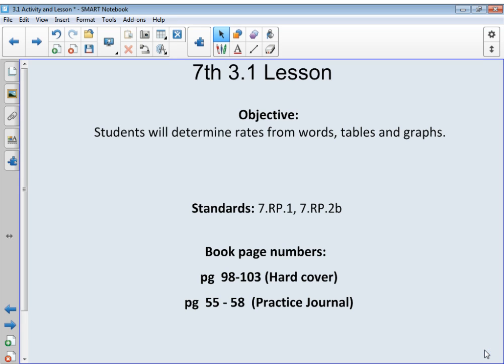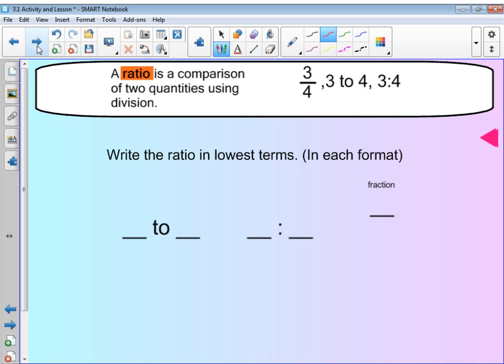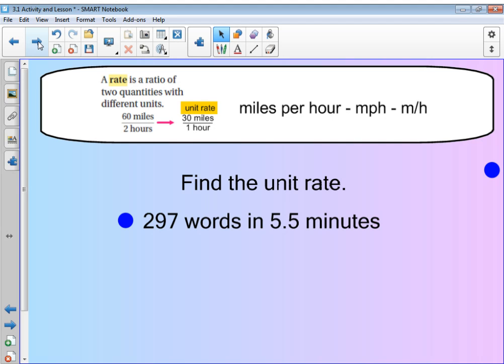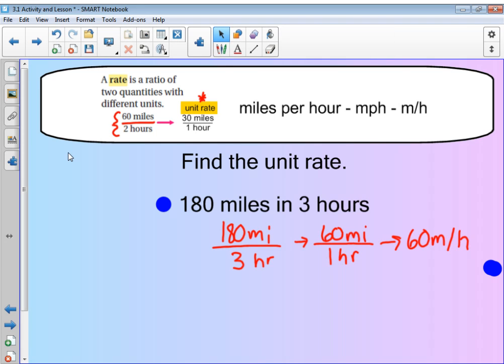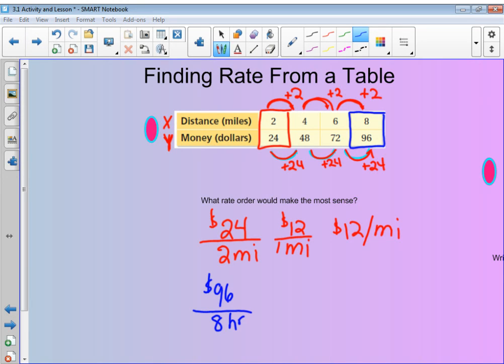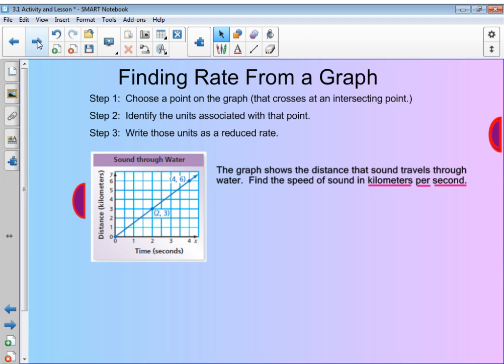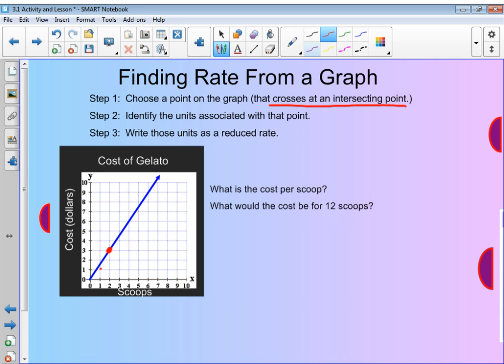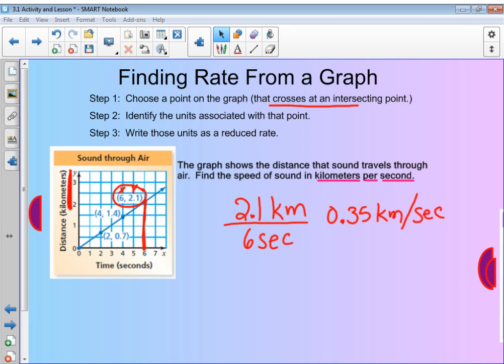7th 3.1 Lesson Rates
This is lesson 3.1 out of the Red Big Ideas Book.  This lesson is working with Ratios and Unit Rate.